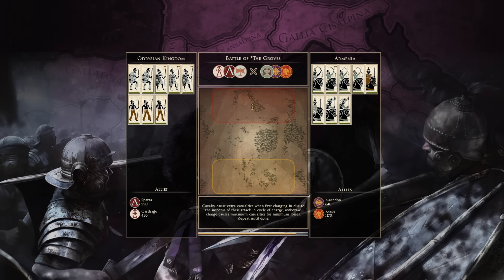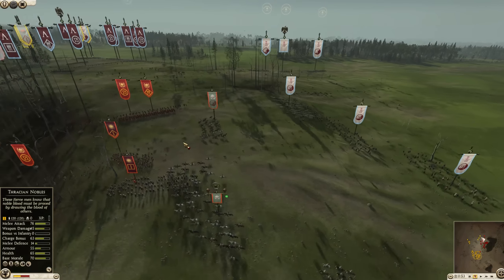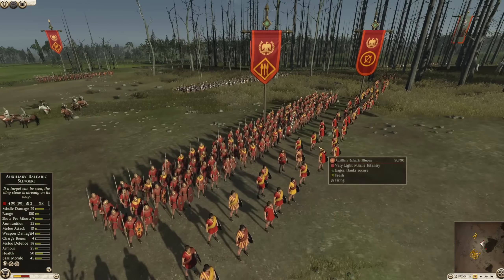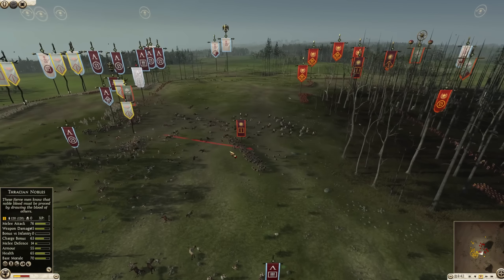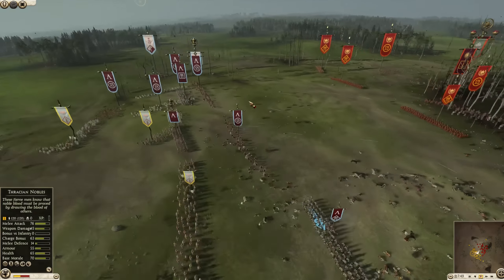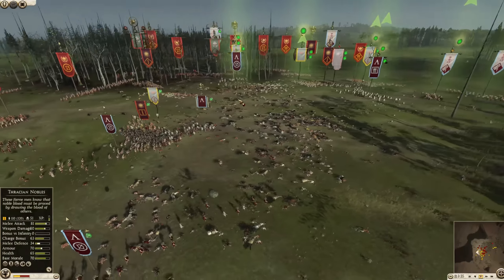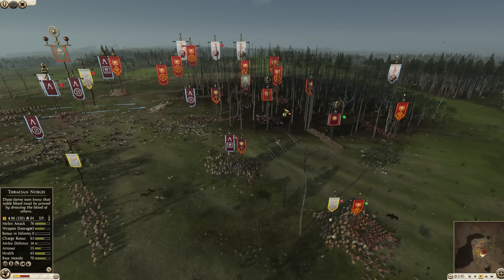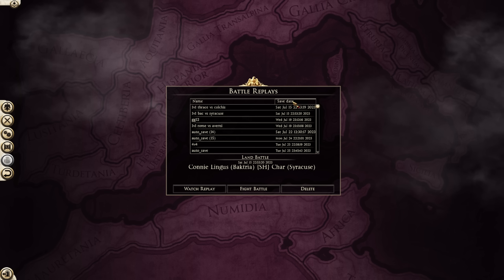Leonidas - Multiplayer Battle - Total War Rome 2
Leonidas helps his team fight in the shade. Don't miss this 3v3 sub commanders battle that shows great use of the new general abilities by both teams.